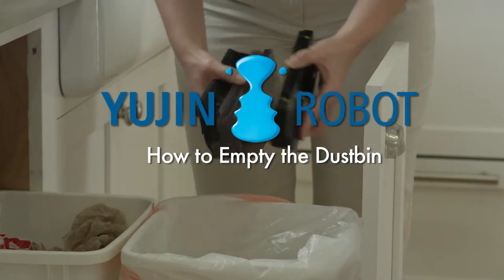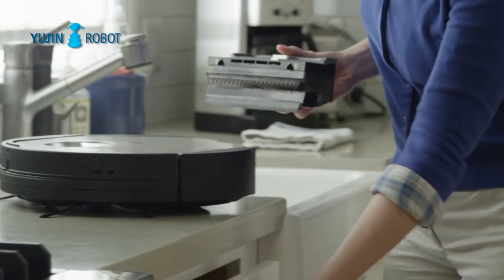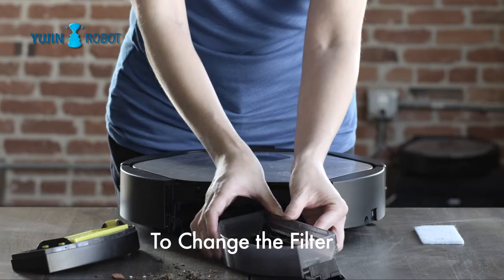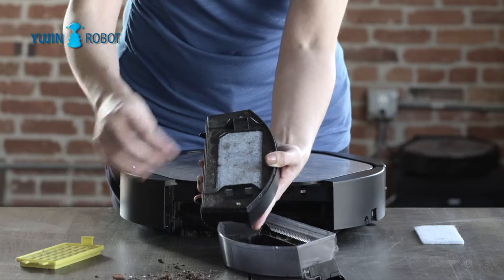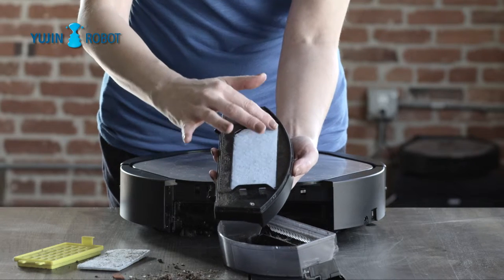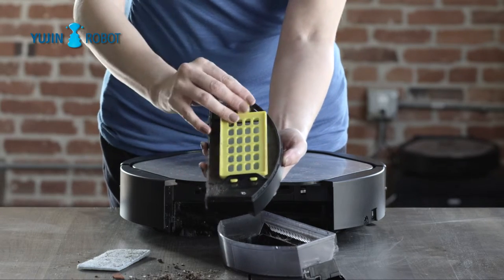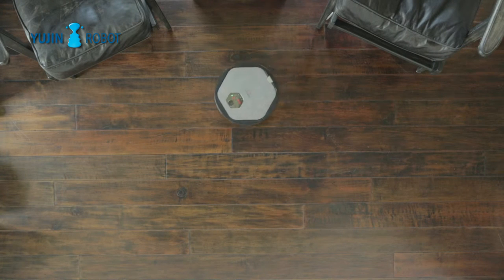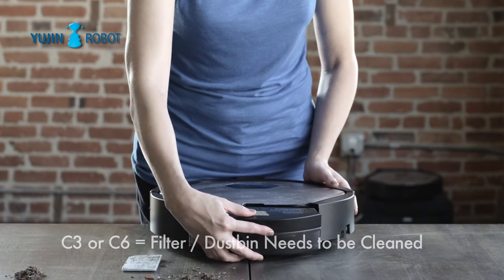Yujin Robot - How to Empty the Dustbin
See how simple it is to empty out the dustbin without having to make a mess.